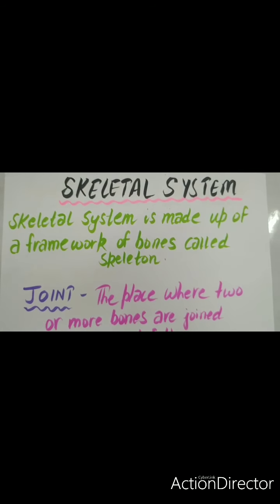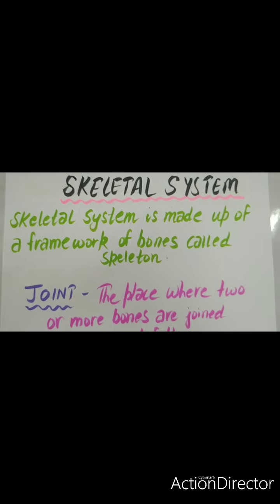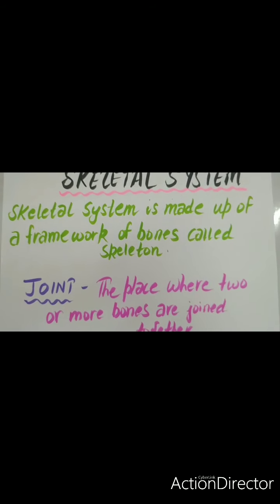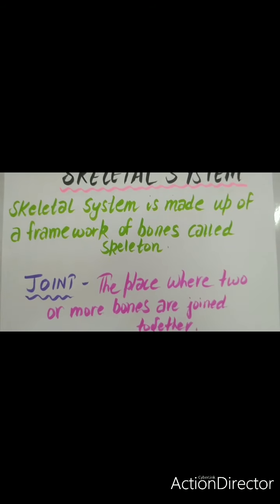Science ch-5 our organ systems ( video-4)